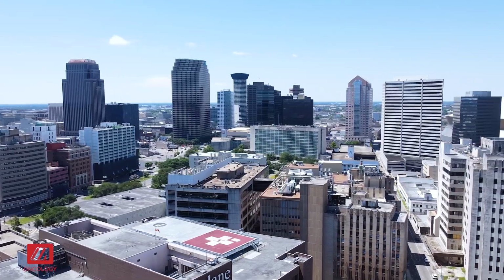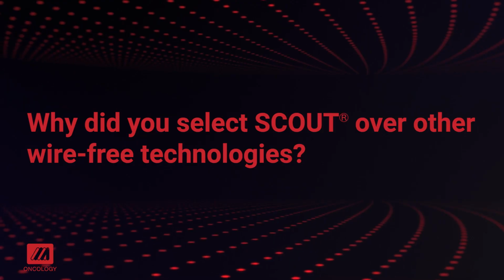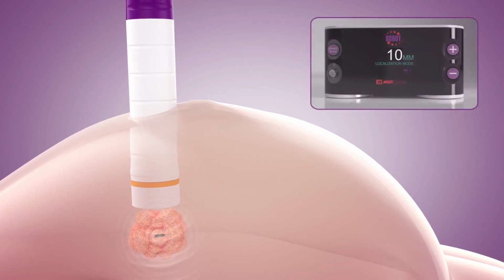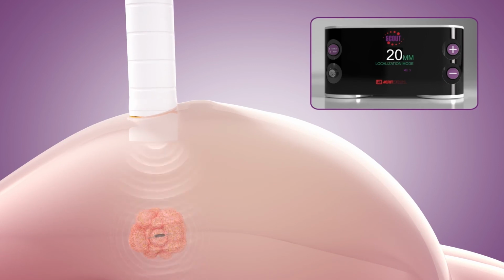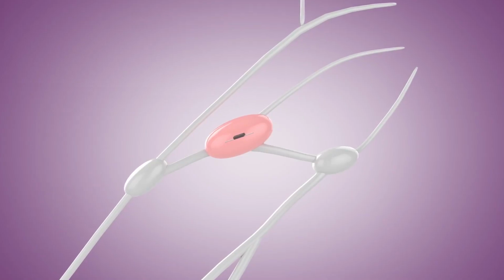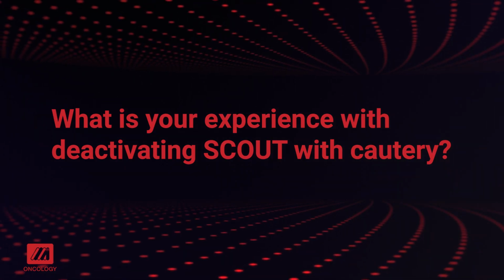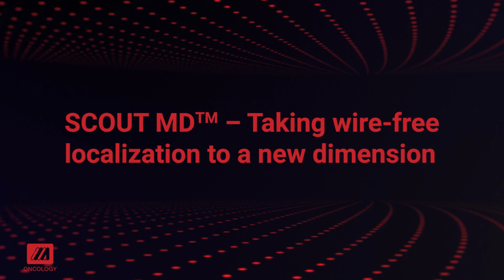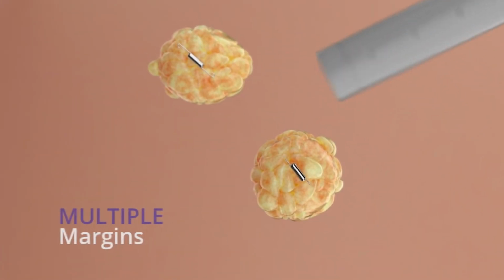SCOUT® Radar Localization Customer Experience with Dr. Corsetti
Expert Perspective - Hear from Key Opinion Leaders in Surgical Oncology from around the world: why SCOUT® is the Global Leader in Breast Localization!

Migration Matters. Learn from Ralph L. Corsetti, MD of Tulane University as to what differentiates SCOUT from other technologies – it stays put when placed.